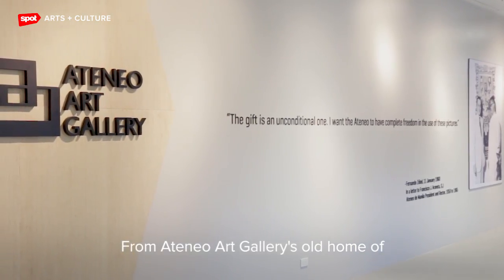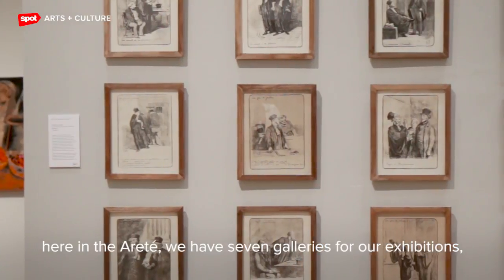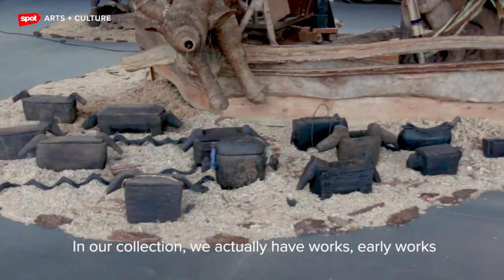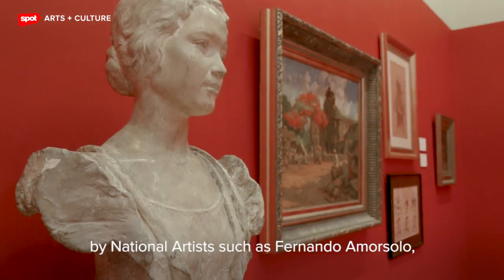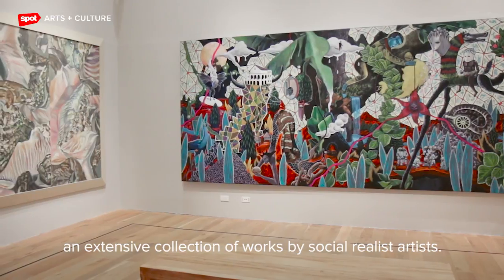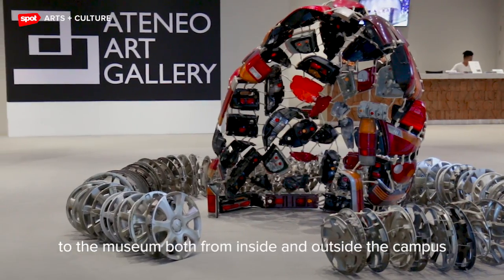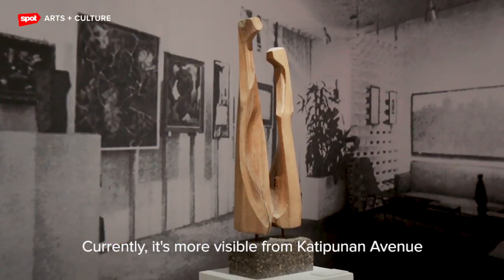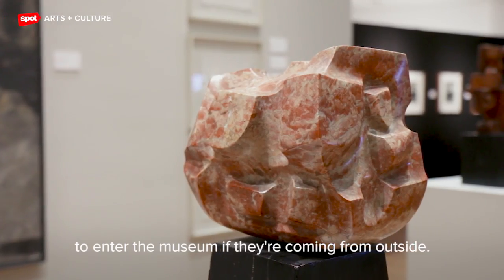Ateneo Art Gallery at Arete's Arts Wing